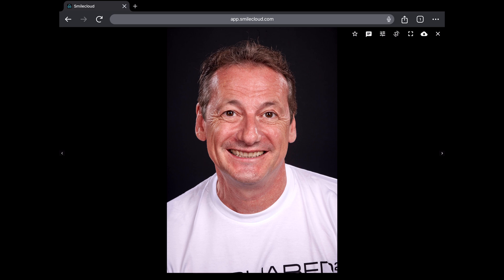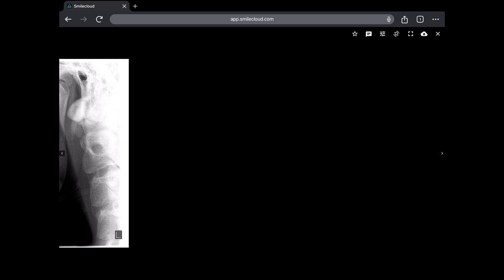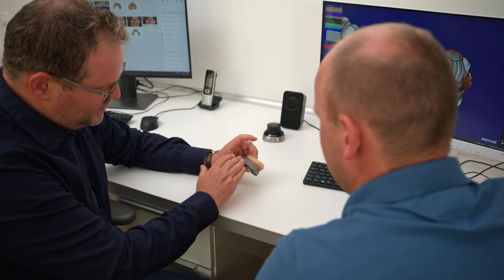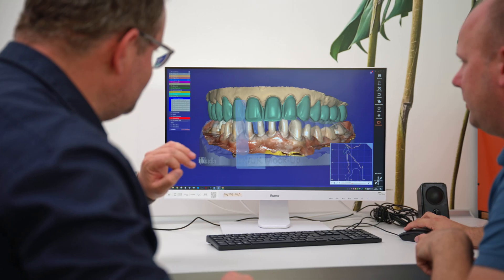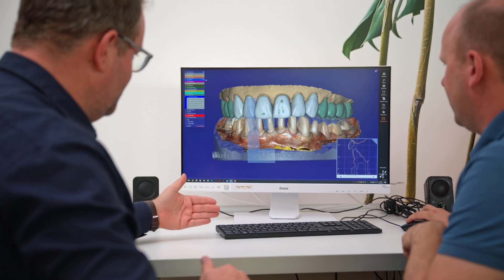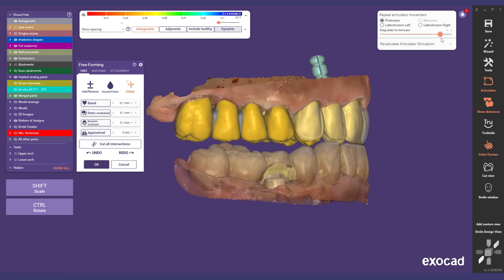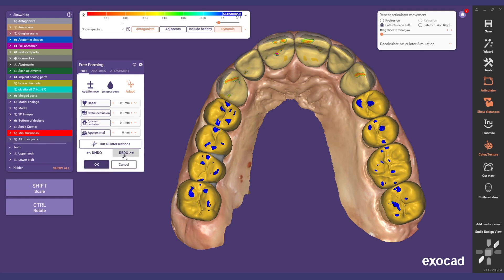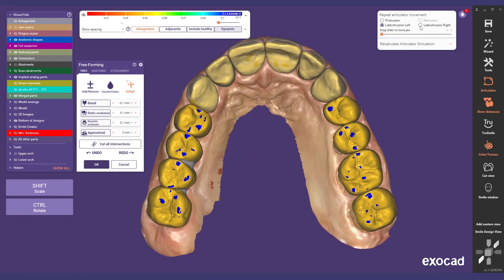How To Solve 5 Common Dentistry Problems with Digital Dentistry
Digital dentistry addresses five major issues in traditional dental clinics: inconsistent clinical records, suboptimal treatment planning, flaws in the dental lab design, time-consuming occlusal adjustments, and ceramic failures. Learn how digital tools enhance precision, improve patient care, and streamline workflows.

Discover the benefits of jaw motion tracking, 3D intraoral scanners, and more in this comprehensive guide:

Chapters:
0:00 Top 5 Problems Solved by Digital Dentistry
01:42 Inconsistent & Incomplete Clinical Records
04:38 Suboptimal Treatment Planning
06:20 Poor Lab Designs
08:10 Time-Consuming Occlusal Adjustments
09:40 Ceramic Failures
11:12 Conclusion